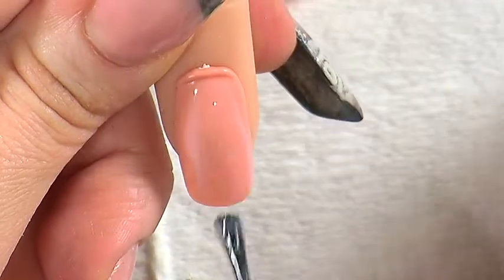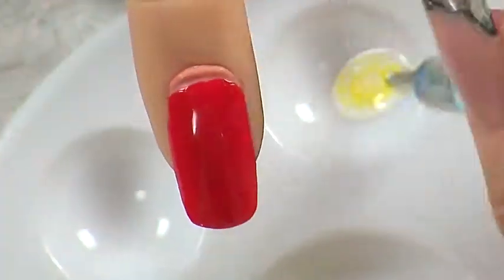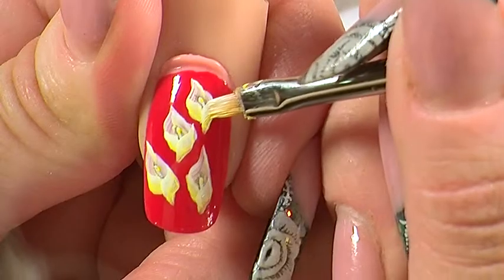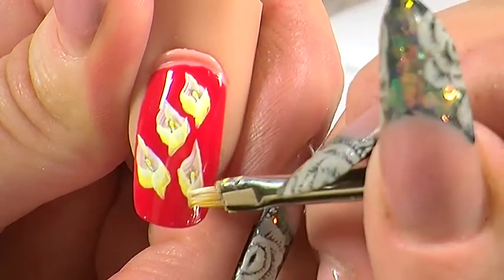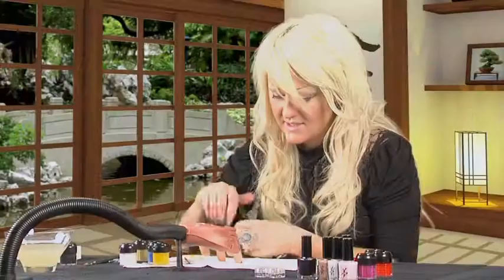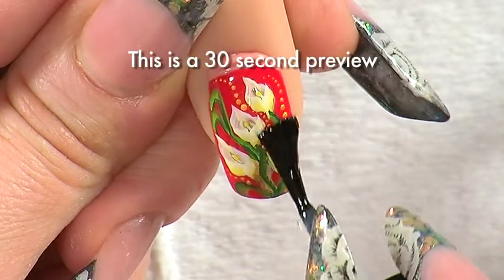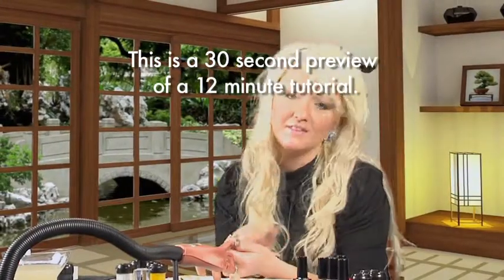One Stroke Nail Art